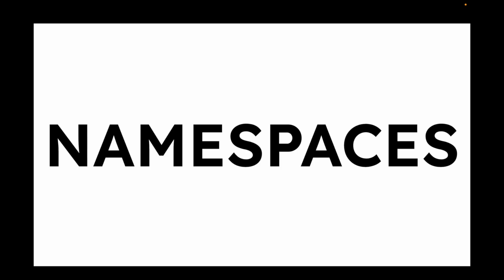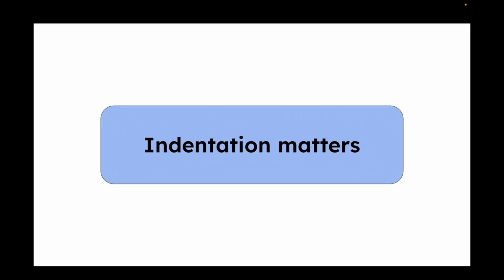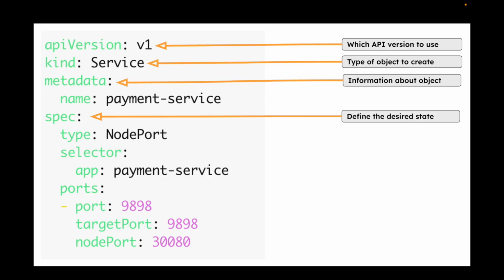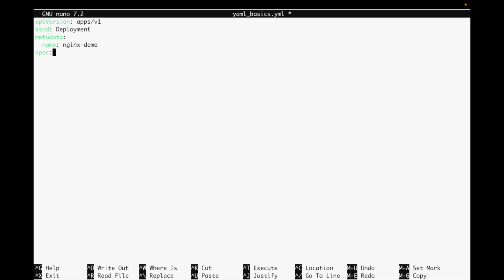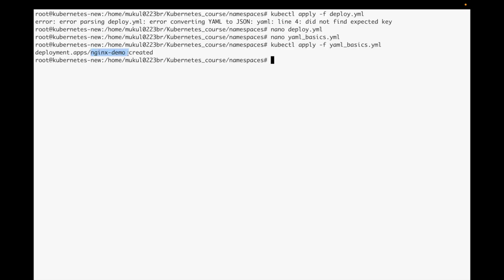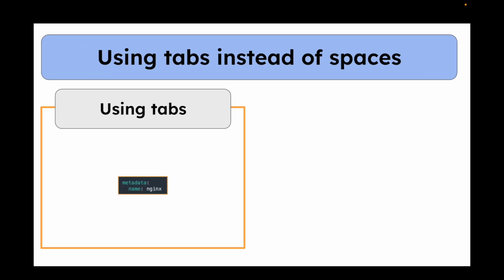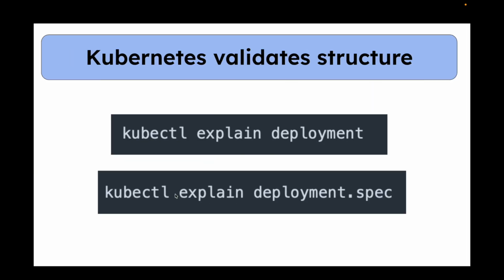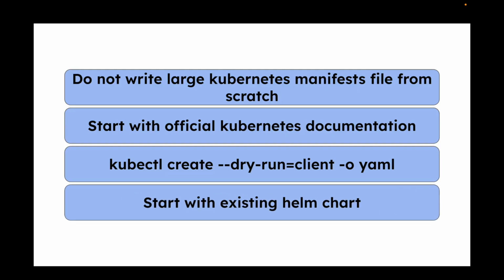Stop Making YAML Mistakes! Learn Kubernetes YAML the Right Way | YAML for beginners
Hello,

Writing Kubernetes YAML files can be frustrating—especially when a simple indentation mistake breaks your deployment. In this video, you'll learn how to write Kubernetes YAML manifests with confidence, understand why Kubernetes uses YAML, and create your first Deployment from scratch.

Whether you're preparing for Kubernetes interviews, learning Kubernetes for your job, or just getting started, this beginner-friendly tutorial will help you build a solid foundation.

📌 In this video, you'll learn:

✅ Why Kubernetes uses YAML
✅ Declarative vs Imperative configuration
✅ YAML key-value pairs and lists
✅ Why indentation matters
✅ Kubernetes manifest structure
   • apiVersion
   • kind
   • metadata
   • spec
✅ Create your first Deployment YAML
✅ Common YAML mistakes to avoid
✅ kubectl explain
✅ kubectl describe
✅ VS Code extensions for YAML
✅ Interview Tip
✅ Production Tip

🎯 Challenge

Create your own Deployment YAML with:
   • 2 replicas
   • httpd image
   • Apply it to your cluster
   • Verify the Pods are running

Post "Challenge Completed" in the comments if you successfully completed it!

💻 Commands Used

kubectl describe deployment nginx-demo

kubectl explain deployment

kubectl explain deployment.spec

Happy learning!!